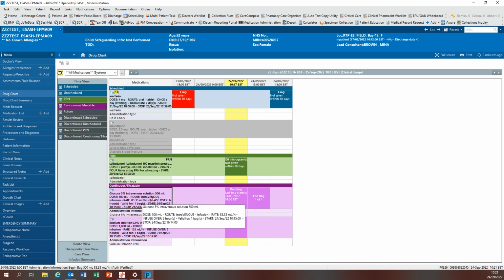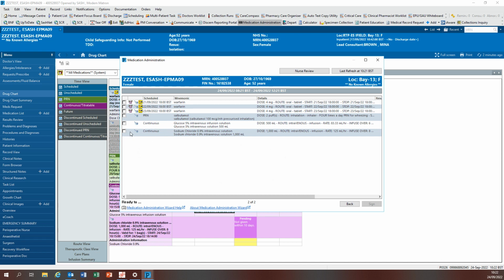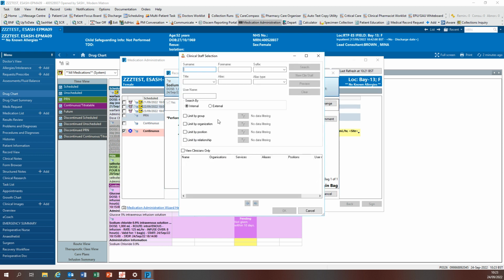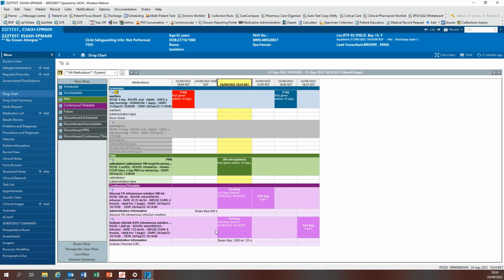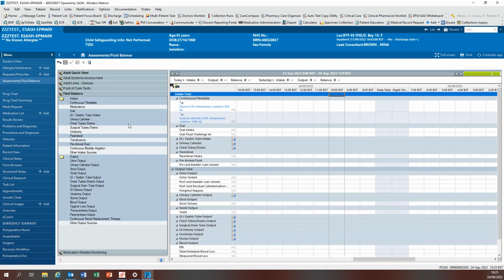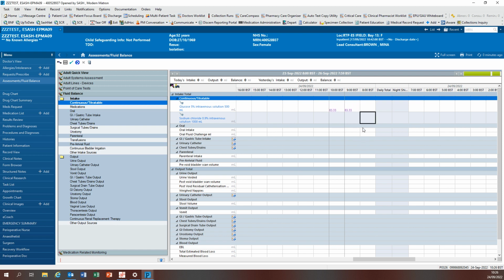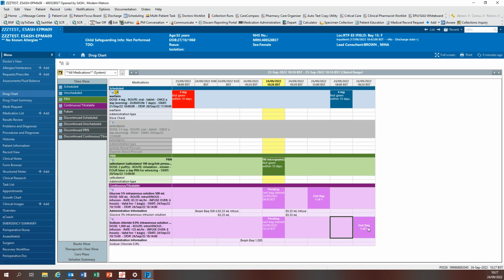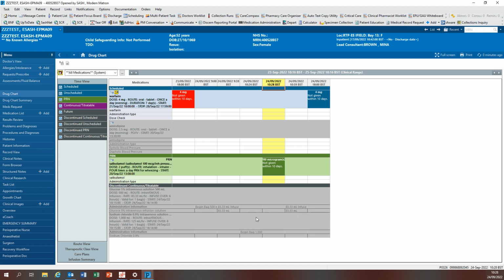how to administer fluids in cerner epr 1080p